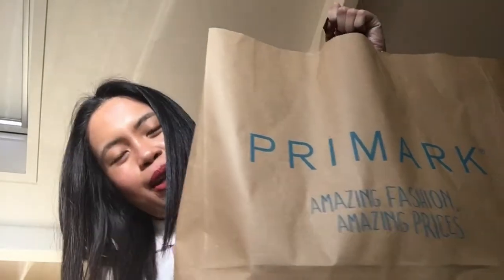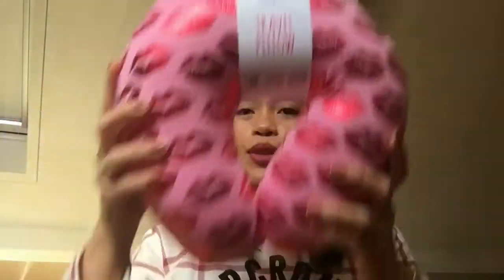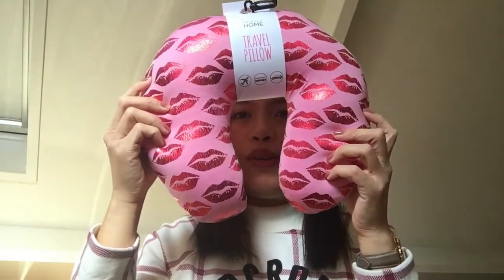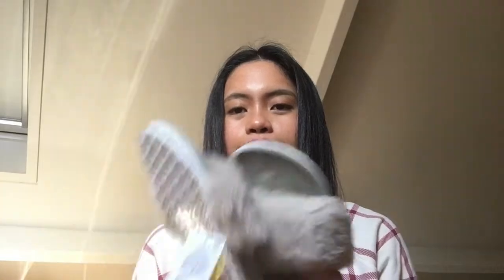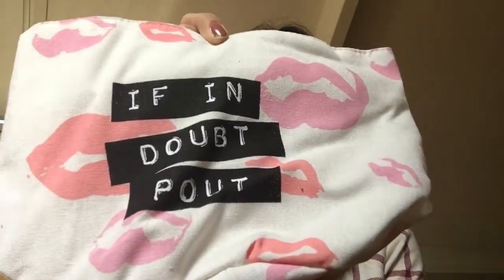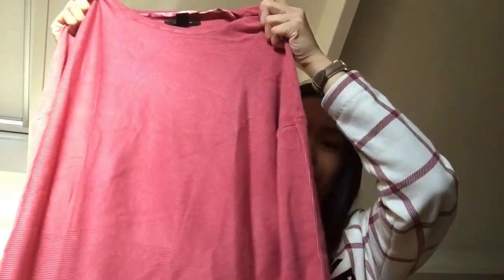Primark Amsterdam Haul!